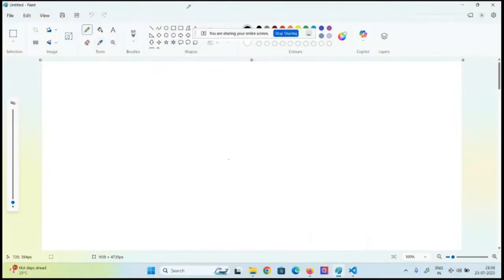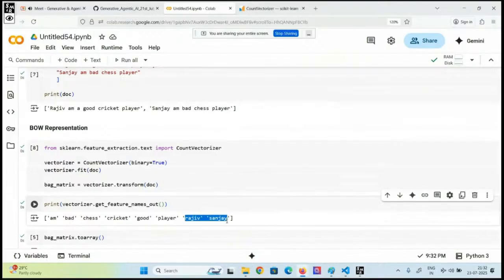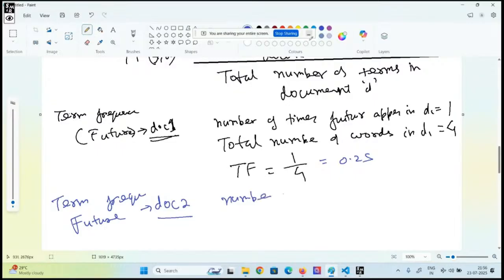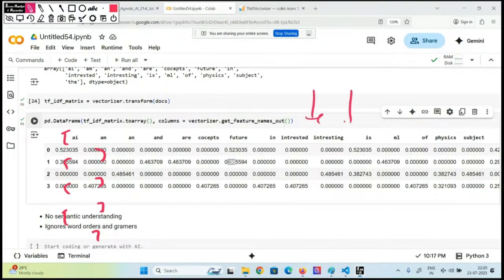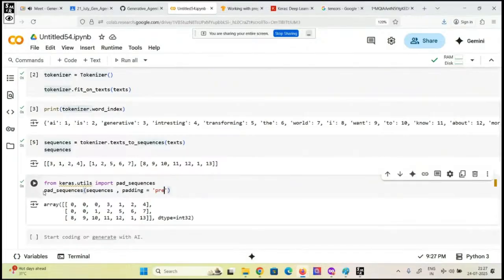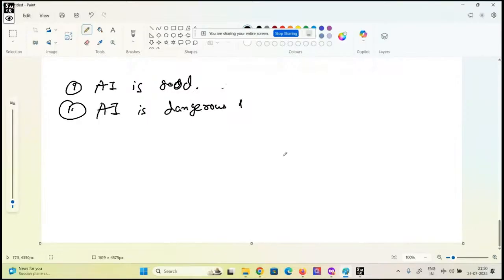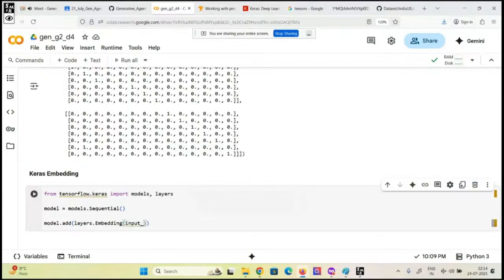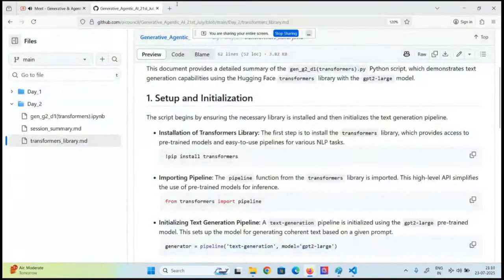LIVE: Text to Numbers! 🤯 Master Text Encoding for NLP & Generative AI (Python & Keras)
🚀 Go LIVE with us NOW! Ever wondered how computers understand human language? In this exclusive, hands-on live session, we're pulling back the curtain on the fundamental process of Text to Numbers: Text Encoding for NLP & Generative AI! 🤖📊

Whether you're a curious beginner or an experienced practitioner, this is your chance to master the core techniques that power Natural Language Processing and cutting-edge Generative AI models. We'll start from the absolute basics of tokenization and progressively dive deep into:

    Bag of Words (BoW): The simple yet powerful way to represent word presence.

    TF-IDF: Discover how to weigh words for their importance and highlight key terms.

    Integer Encoding: Learn the compact format crucial for modern deep learning.

But we won't stop at theory! Get ready for live coding demonstrations using Python, Scikit-learn, and Keras as we show you exactly how to preprocess text for real-world applications.

💥 Special Focus: Keras Embedding Layer & Neural Network Text Classification! 💥
Unravel the magic of Keras Embedding – how it transforms word indices into dense, meaningful vectors, allowing neural networks to learn intricate word similarities. Understand why embeddings are superior to one-hot encoding for capturing semantic relationships. We'll reveal:

    How the embedding layer is initialized and learns optimal representations during training.

    A complete, practical workflow: Tokenize, Pad, Build (Embedding → Flatten → Dense → Output), Train, and Predict!

    Live example: Classifying text (e.g., cricket vs. chess sentences) from data preparation to prediction, with detailed Keras code snippets you can follow along with!

See how embeddings can be visualized to demonstrate semantic similarity firsthand! This session is your gateway to building robust solutions for text classification, sentiment analysis, and other critical NLP tasks.

Don't miss out! This is more than just a tutorial; it's a deep dive into the practical foundations of modern AI. Bring your questions, your coding environment, and get ready to transform your understanding of text data!

Join the conversation! Ask your questions in the live chat!

🔥 Keywords for YouTube Algorithm & Visibility:

    Primary: Text to Numbers, Text Encoding, NLP, Generative AI, Keras Embedding, Text Classification, Deep Learning, Python, Machine Learning

    Secondary: Tokenization, Bag of Words, TF-IDF, Integer Encoding, Scikit-learn, Neural Networks, Word Embeddings, Sentiment Analysis, Data Preprocessing, AI Tutorial, Live Coding, Hands-on, Beginners, Practitioners, Data Science, AI explained